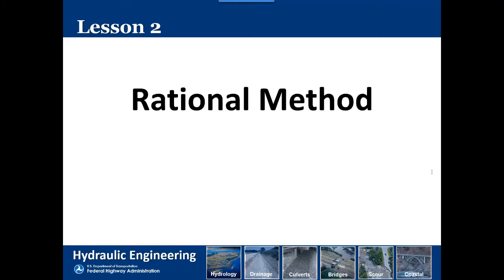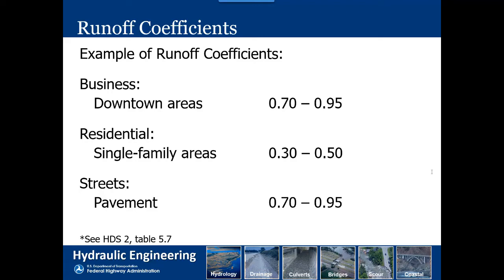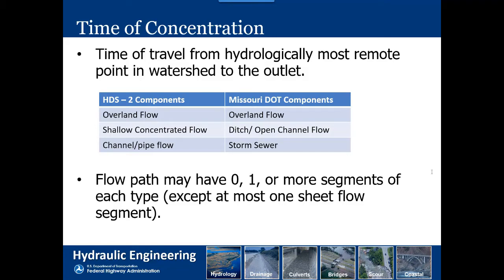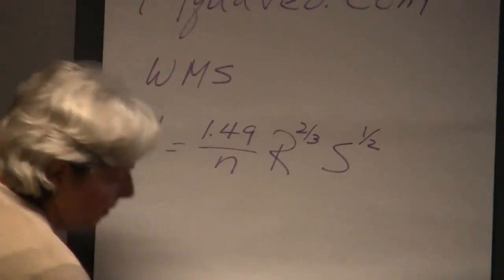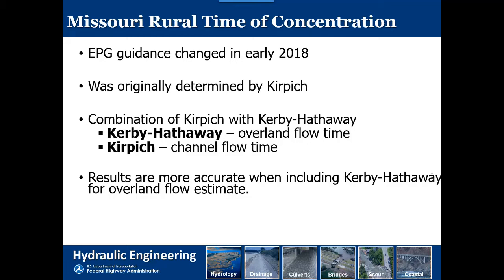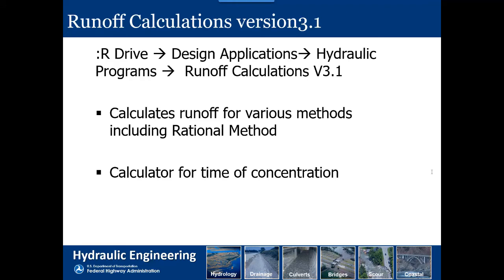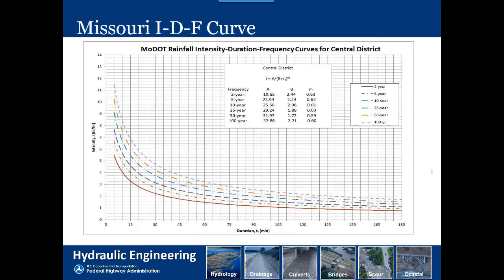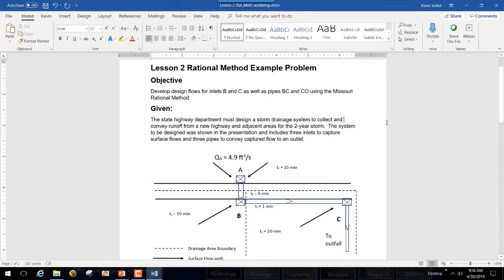Intro to MoDOT Hydrology and Hydraulics - Lesson 2 Rational Method